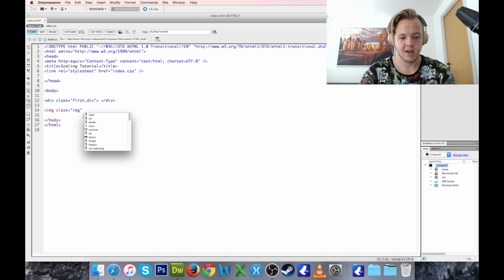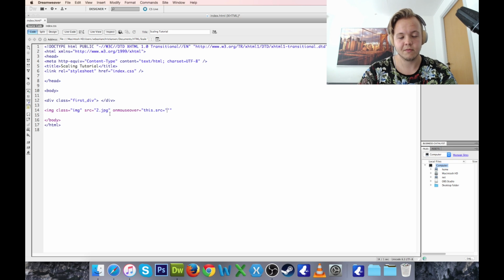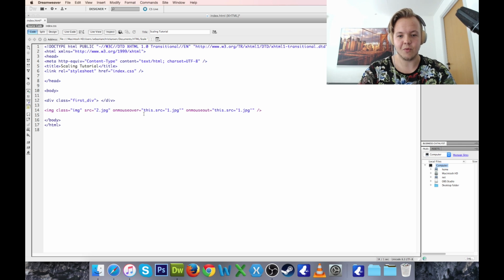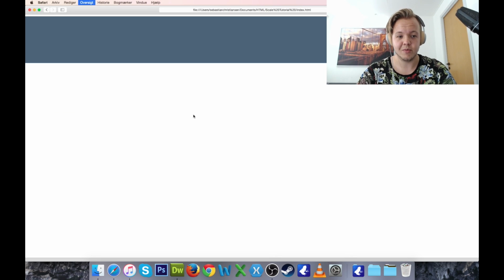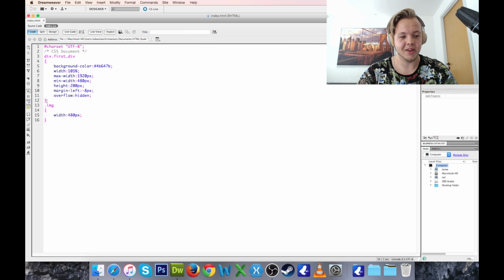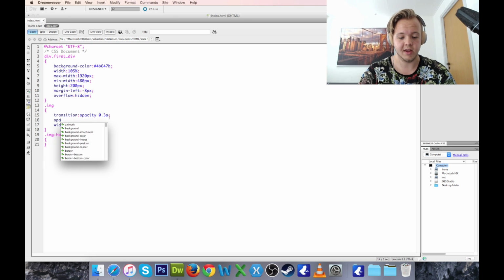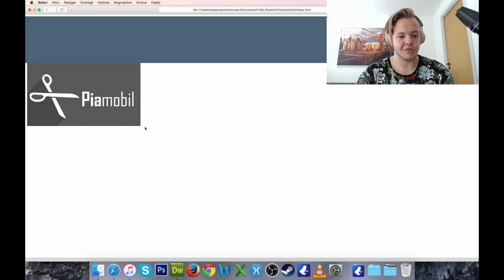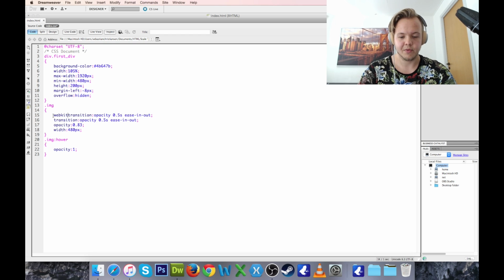How To Change HTML Image On Hover (Responsive Web design Tutorial)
This is a quick tutorial that will teach you how you can create this cool image changing effect yourself and easy. This tutorial shows he code, the result, and anything in-between. Please enjoy. If you follow this tutorial you will learn to use 'onmouseover' 'onmouseout' and how to link this up with new images, and a cool way to transition the change.
If you have any questions please leave them below and I will get to them. Thanks!